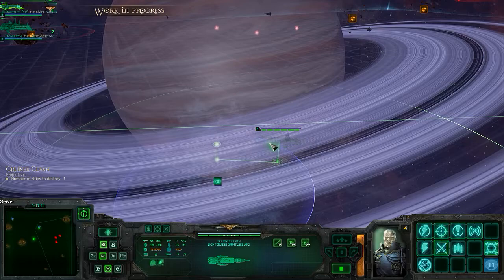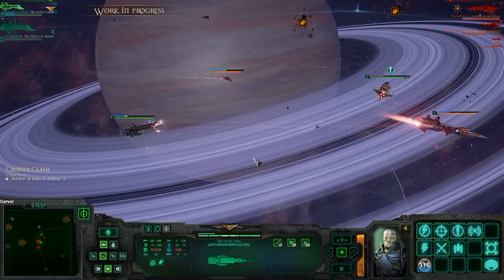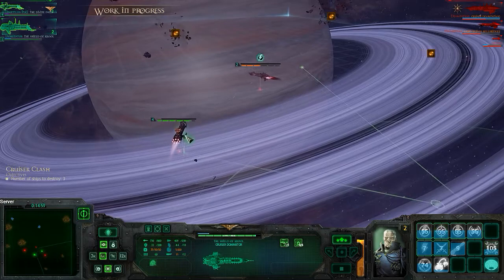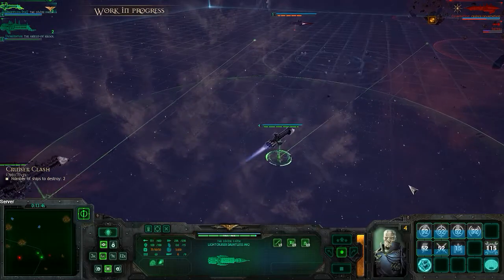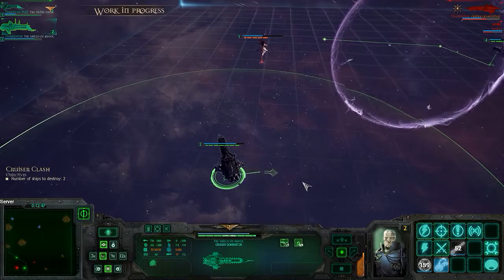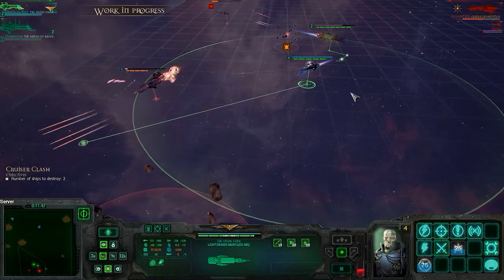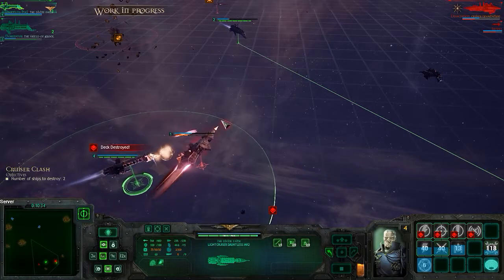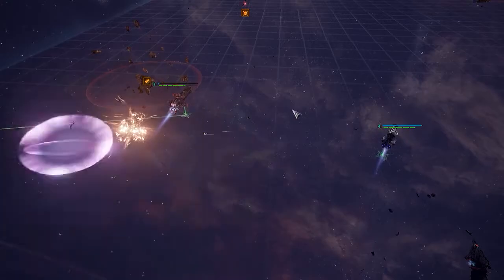Battlefleet Gothic - Multiplayer 300p Navy vs Chaos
Small scale low tier multiplayer battle between my Imperial Navy ships versus 2 long range Chaos ships. Pincer tactics focus firing on the smaller vessel first before hunting down the big carrier.